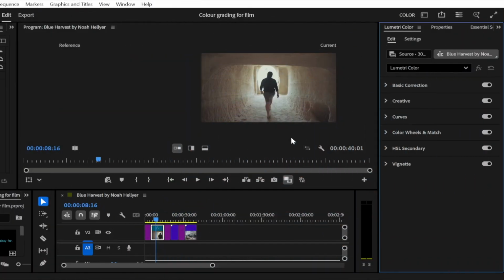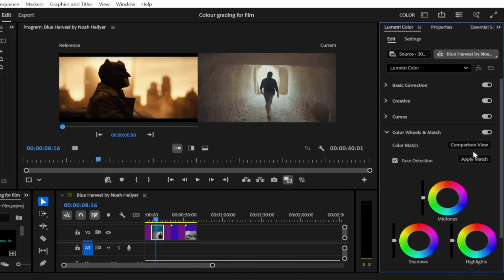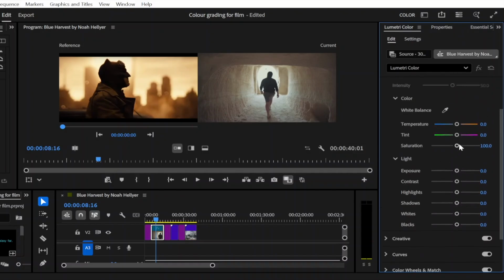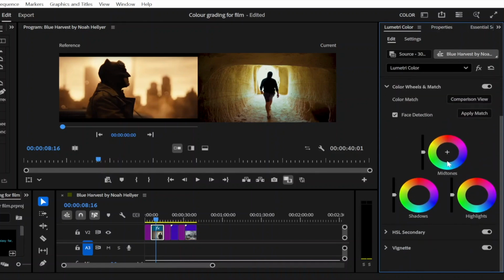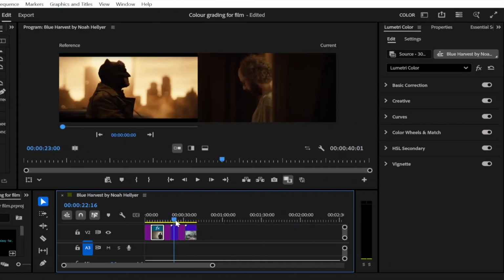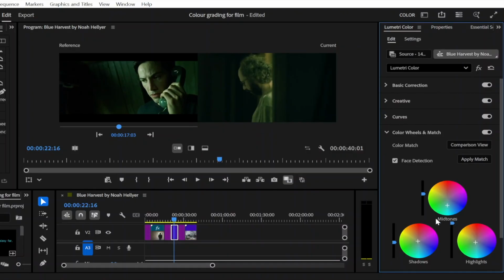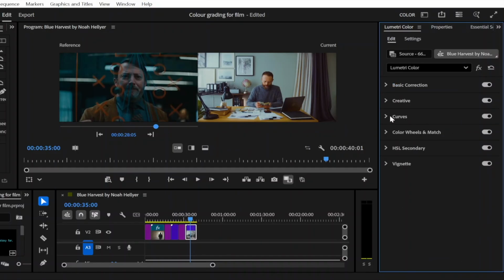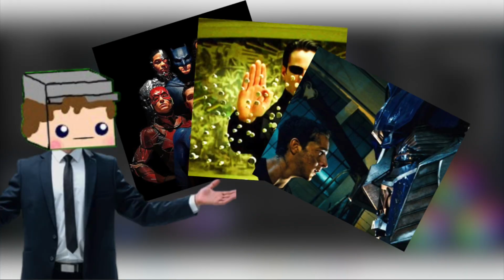Colour Grading For Film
Learn To Colour Grade With JudgeSmudge! Bit of a different video this time, more coming soon!